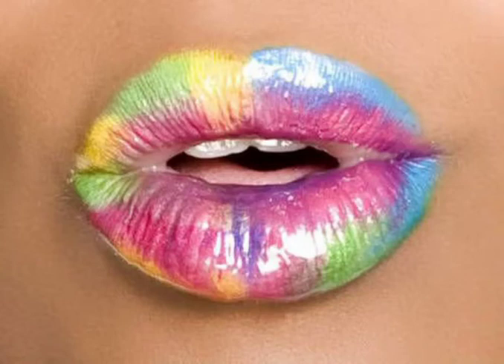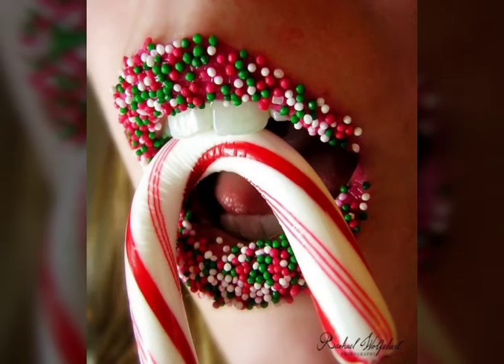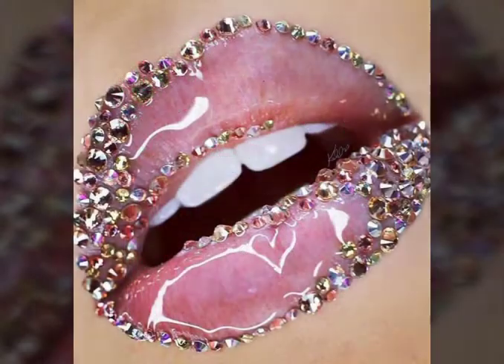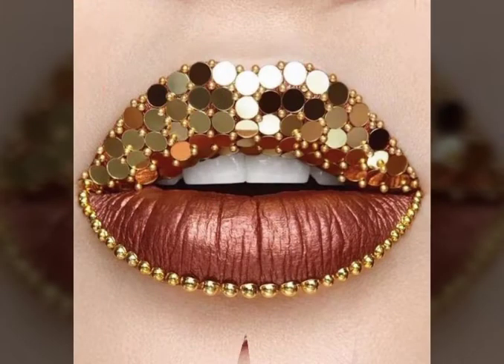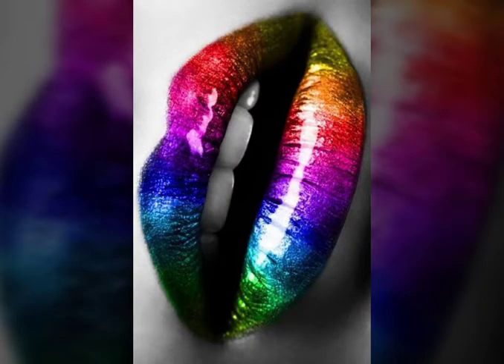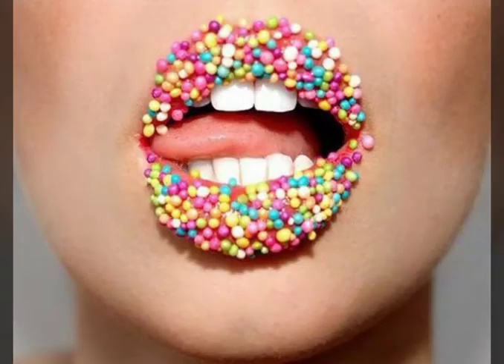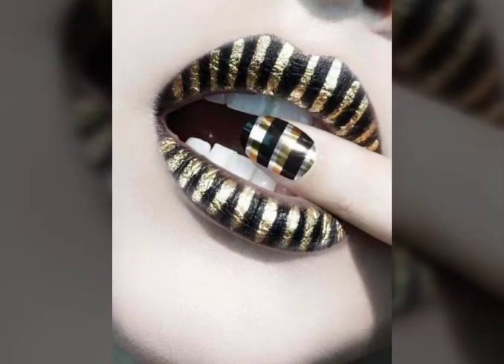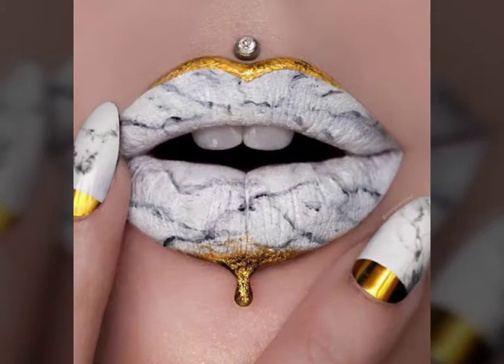Stunning Vintage & Soo Unique Lip Art Collection 2022